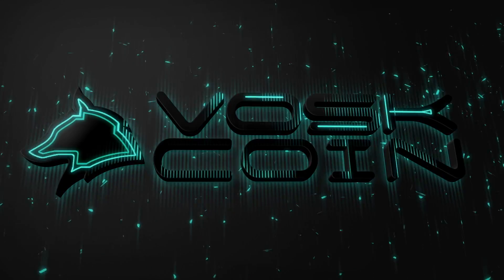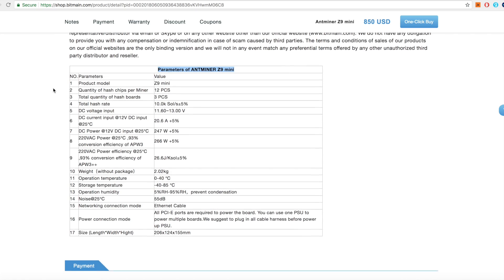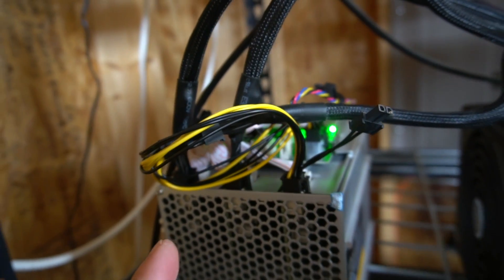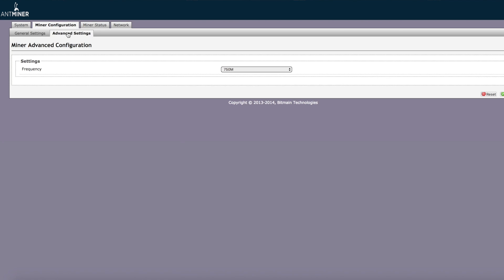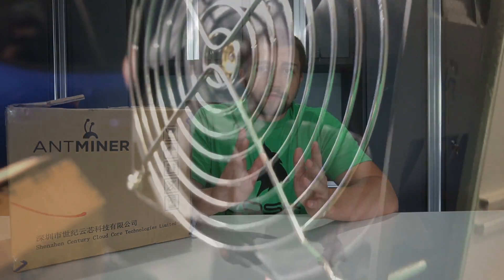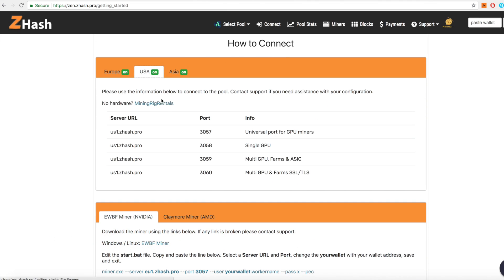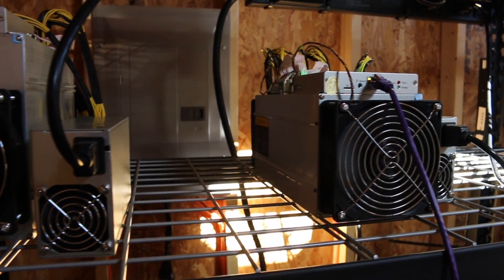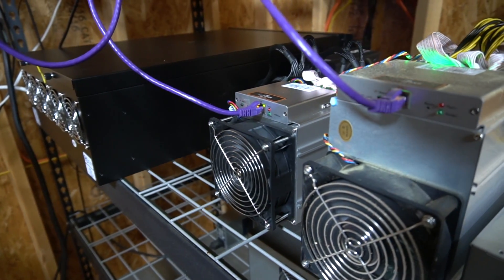Antminer Z9 Review - Equihash ASIC Miner = 24 1080 TI Mining @ 342 Watts?!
Today we review the Bitmain Antminer Z9 Mini Equihash ASIC miner that mines Zcash, ZenCash, Bitcoin Gold, and more. Bitmain stated the Z9 hashed 10000 sols at 250 watts. I overclocked mine to be hashing over 16000 sols at 340 watts . . that is equivalent to 24 1080 TI's mining?!

EVGA 750w Platinum Power Supply

Zhash Pro Mining Pools Confirmed W/ ASICS (ZEN/BTCP/HUSH)
stratum+tcp://us1.zhash.pro:3059
znhpfG6oSkvcj1XpnoUag2PUc9gYqwkwLty.z92
x

ZenCash Suprnova Bitmain Antminer Z9 Pool Login Settings
stratum+tcp://zen.suprnova.cc:3620
VoskCoin.z9mini2
x (Must make an account on suprnova and create worker)

BTC - 12PsgKuhcJrEqJbD3oMN7rcEcuyqyqRznL
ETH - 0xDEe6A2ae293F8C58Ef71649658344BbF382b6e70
ZEC - t1ZoVF5t75NahSAfuwpcyHA8uzkPyocXpJZ
ZEN - znb1iNFP6VctF2AhXLXtMsSjP7emvYDmeXR
Loki - LScbLXmws9RA4SXVz5GhGm3N2YfKShw6MQGeyAjYc3bE5nYHUw3UUWxgKGN8kCnWQkfZEGN1PBxX7Zky3aVJSpGxTZTuDLB
XMR - 484HoyS4h2fenvLKQkuUV7FwnJaGK8LMX43tiJ3UZdVU53d2MxFiQ1jbSfyorsXZVs1SvoPVh4nipjd7b4GVgFGmCgygdpV
Doge - DHgX7vJjBsmYcB1GgubGtu3TVJkqQgCG6B